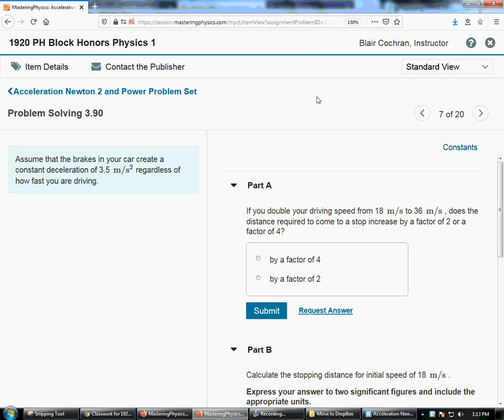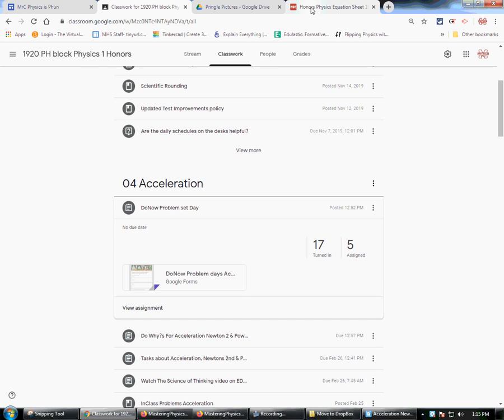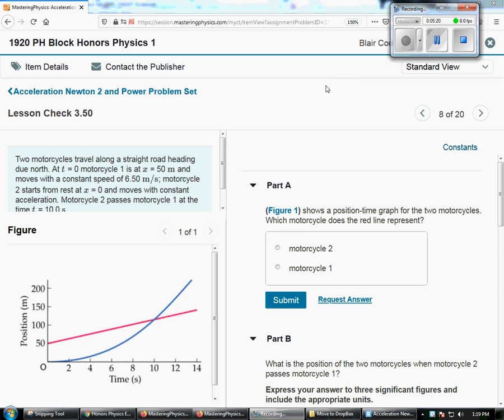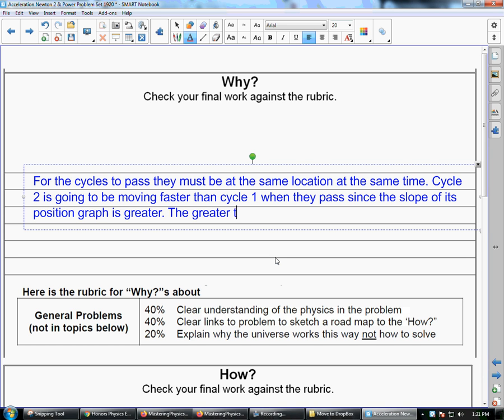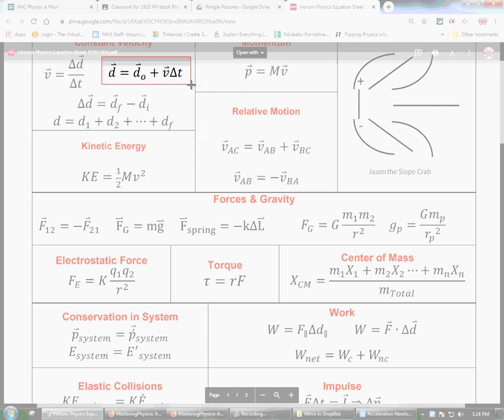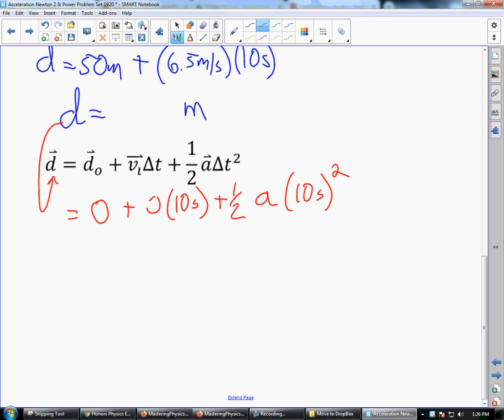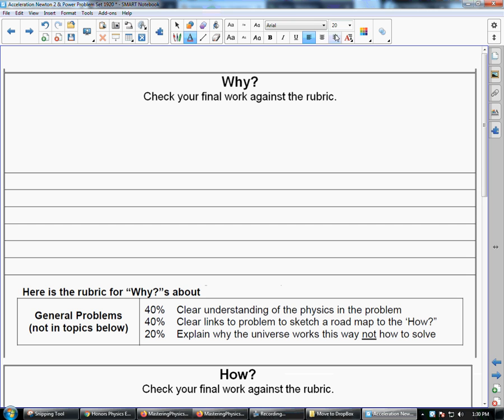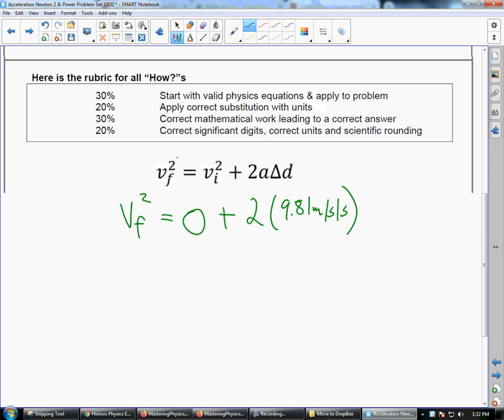Acceleration Newton 2 & Power PS PH block Honors 1920